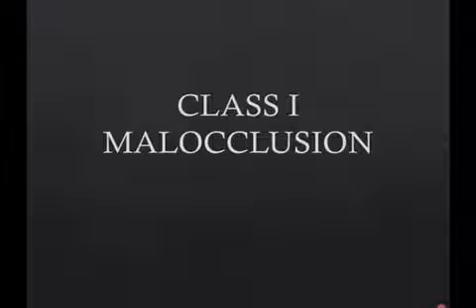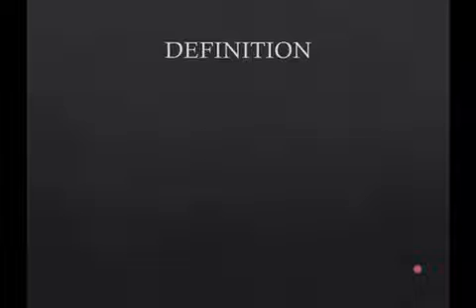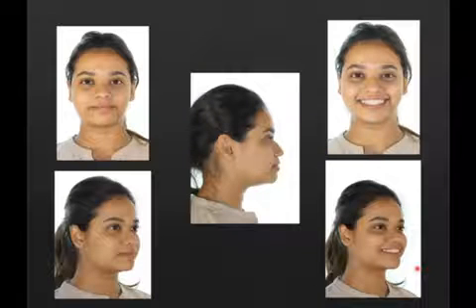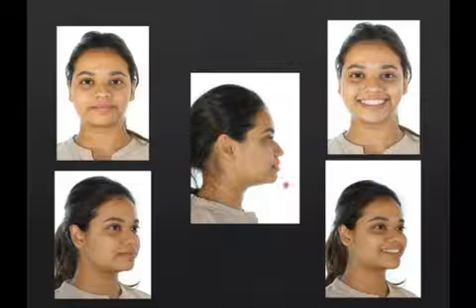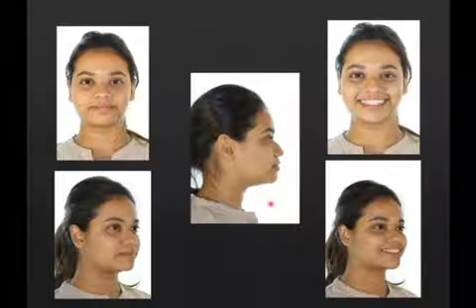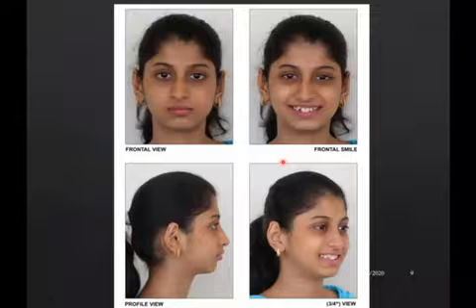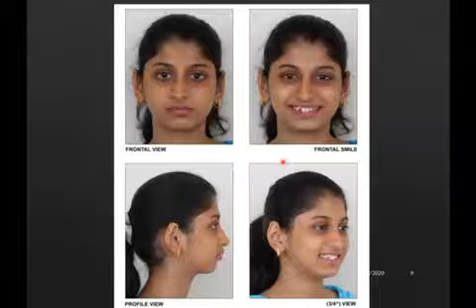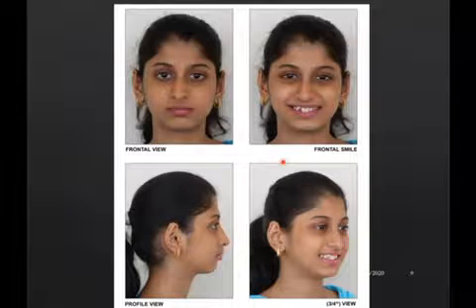Class I malocclusion